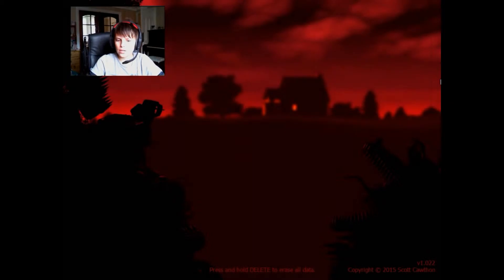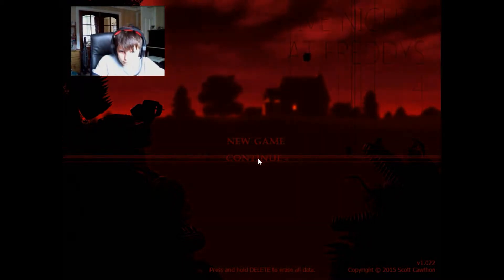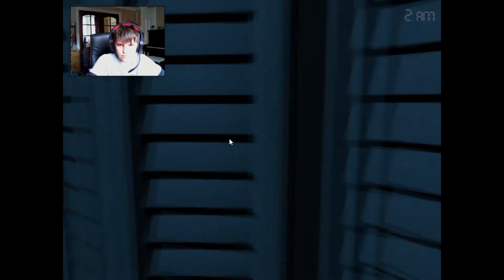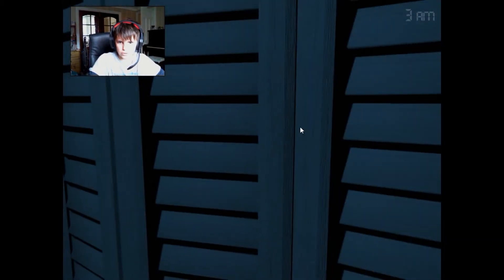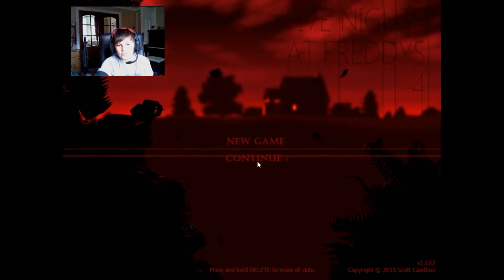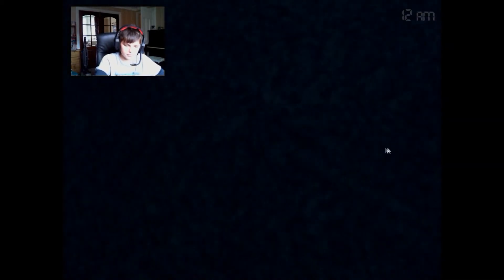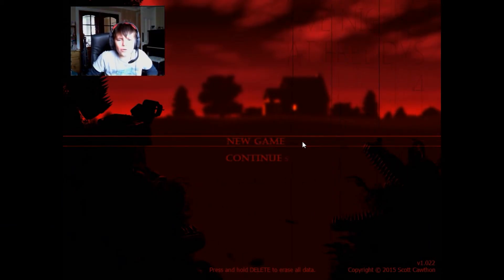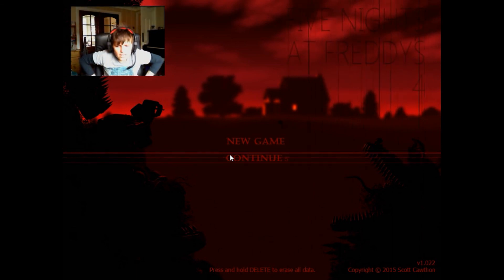WHAT THE HELL IS THAT?! | FIVE NIGHTS AT FREDDY'S 4 | #3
Night 5 will be hard they said. Don't worry they said. It's not that different they said. *Reaches Night 5. Hmmm. Definately easy. :/